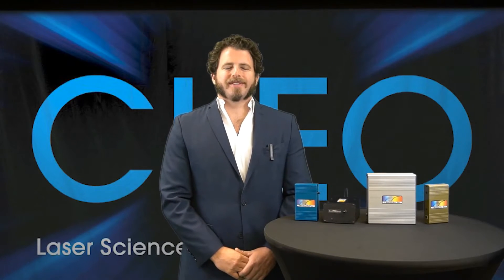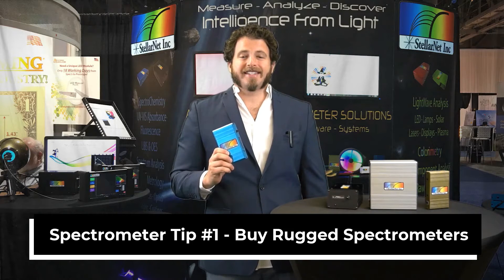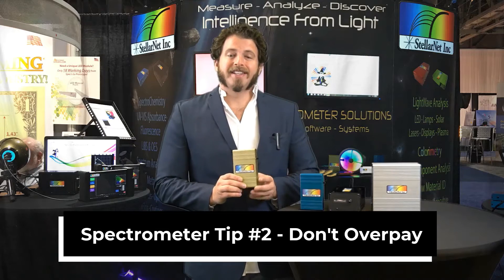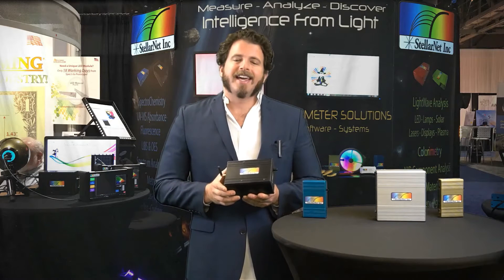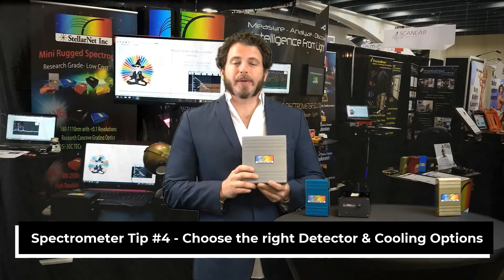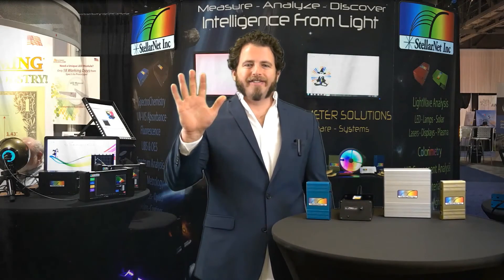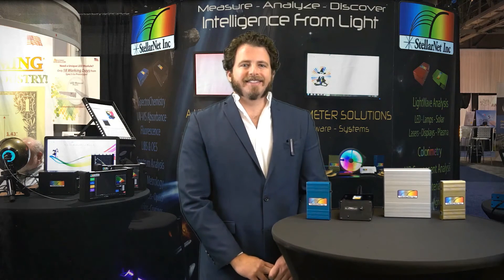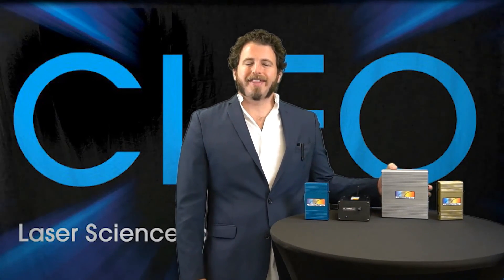How to Choose the Best Spectrometer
Tips on how to choose the best spectrometer in this virtual conference and update from StellarNet, Inc. Jason provides some insight into the most important factors when considering a spectrometer purchase... 1.Buy Rugged 2.Don't Overpay 3.Consider Optical Advantages 4.Detectors & Cooling 5.Software is Key 6.Application Suport & Spectroscopy Knowledge. Don't miss his new quarantine beard in this latest episode!